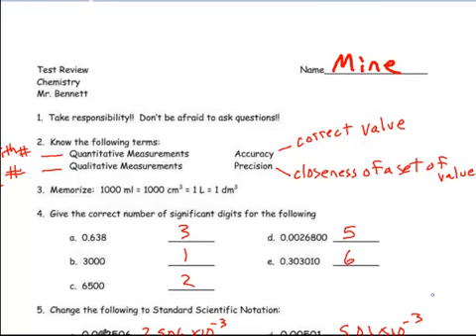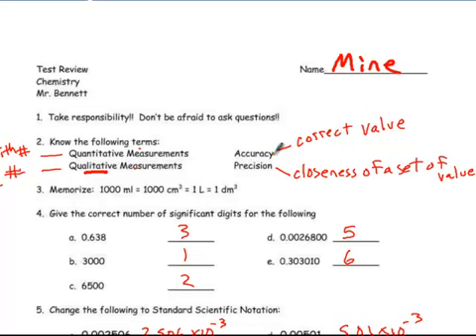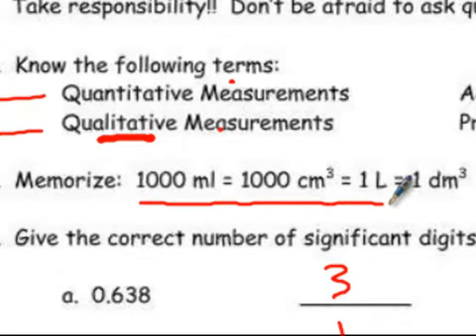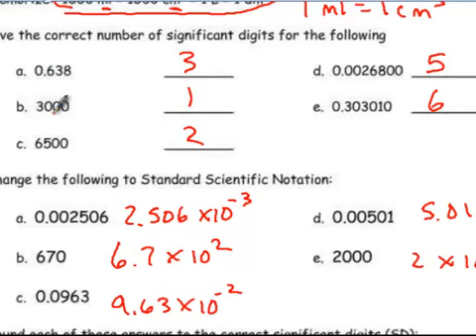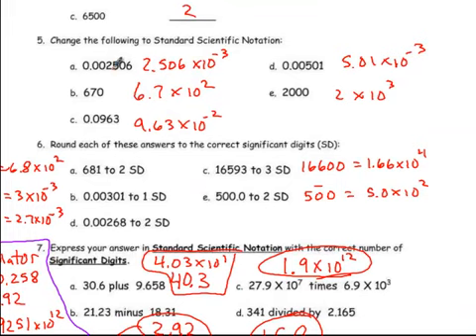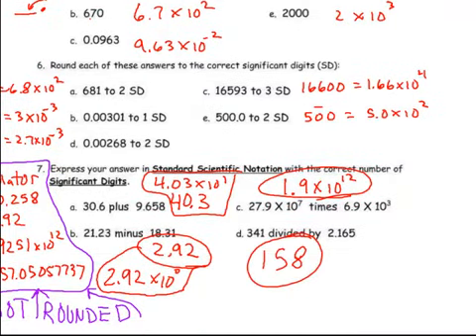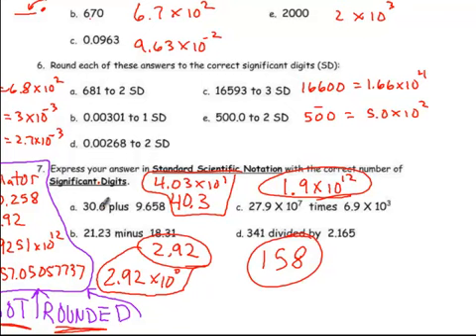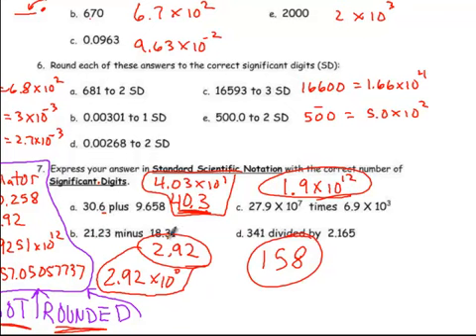Unit one test review sheet- page one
My video was too long to do this all at once, so I split it.